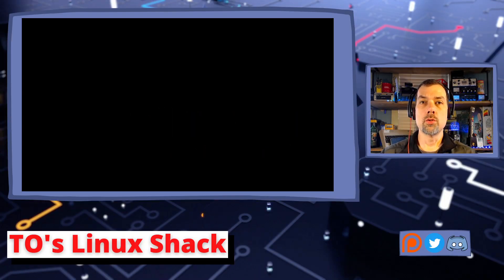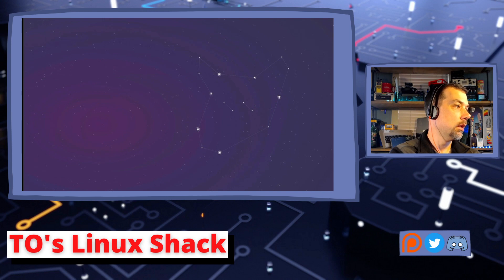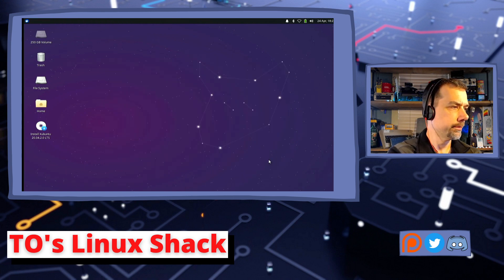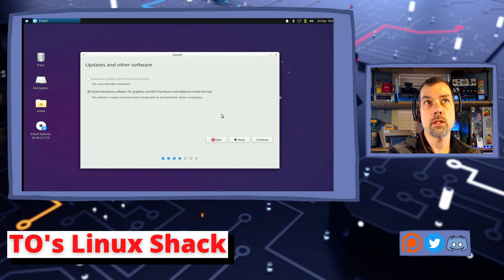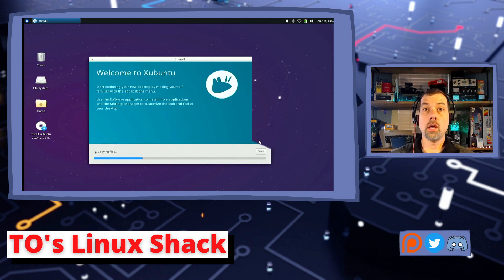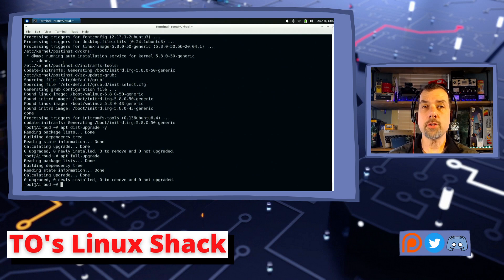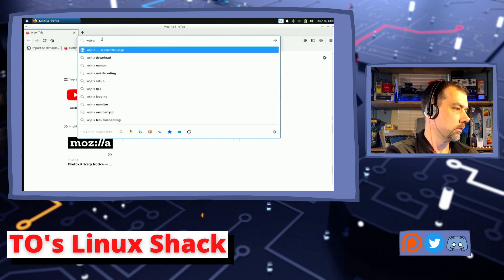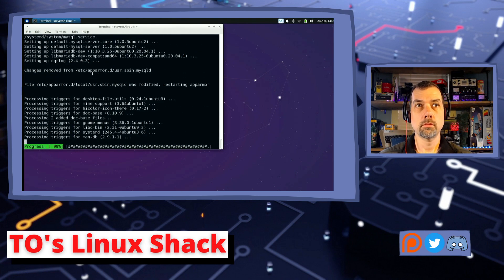Quick Linux Shack Tools Install - FLRig, FLDigi, CQRLog, JS8Call, WSJT-X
Linux has gotten so much easier as it has matured.

Bundled in Tools:

sudo apt install fldigi flrig cqrlog zsh curl git

Amazon Store